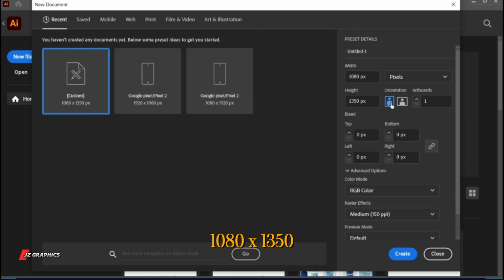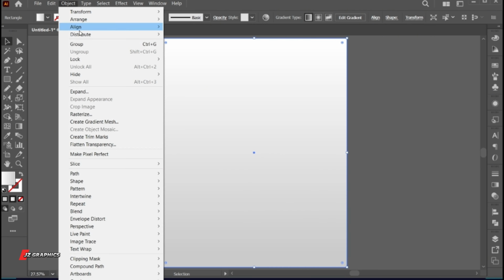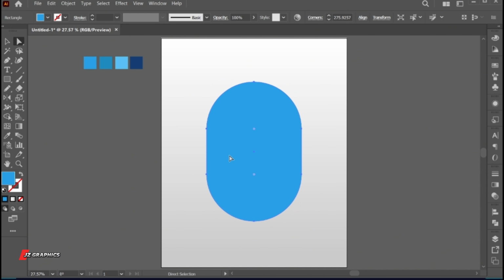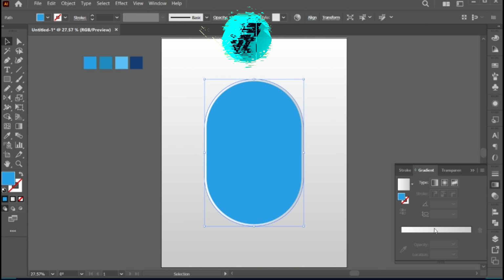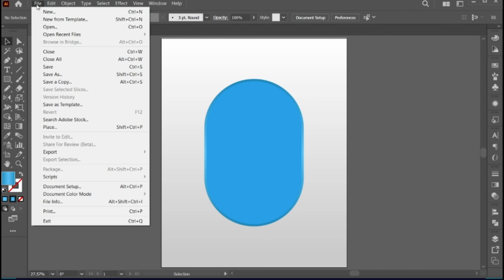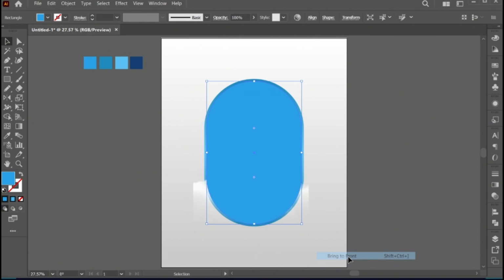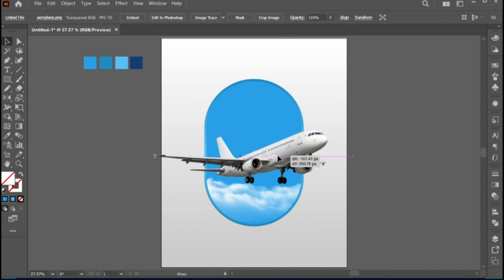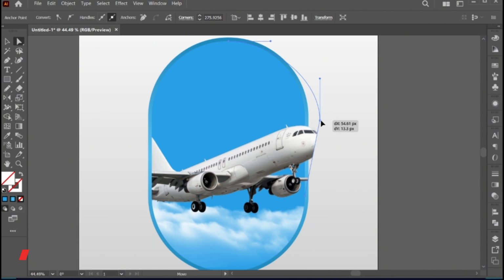Modern Travel Poster Design in Adobe Illustrator | JZ Graphics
In this tutorial, I will teach you how to Create Modern Travel Poster Design in Adobe Illustrator | Travel Poster Design | JZ Graphics

Modern Travel Poster Design in Adobe Illustrator,
Travel Poster Design,
airline poster design,
Creative Travel Flyer design,
Travel Poster Design,
Travel Post Design,
Travel design,
travel dubai,social media post,
canva post idea,poster idea,how to,
how to design a flyer,how to make a flyer,social media poster design,
learning,tutorial,design,designs,vector,icon,design tutorials,
social media flyer,
how to design a poster,poster,insta post design,canva post idea,poster idea,
illustrator tutorial,
illustrator cc tutorial,
jzgraphics,